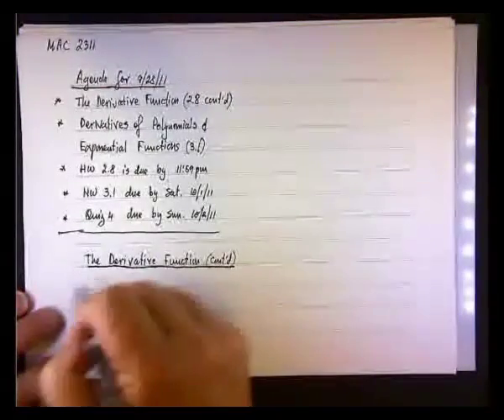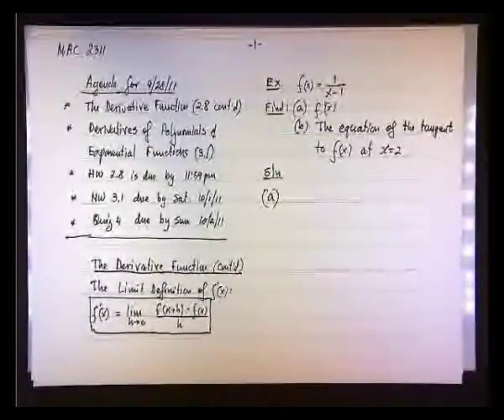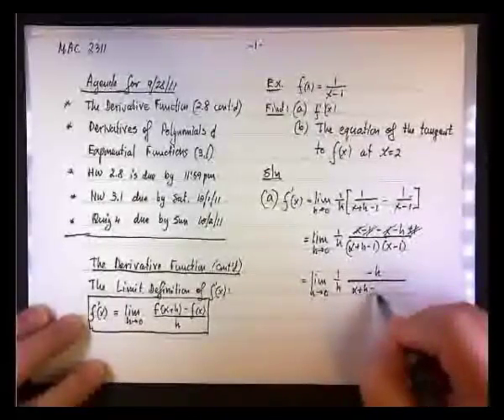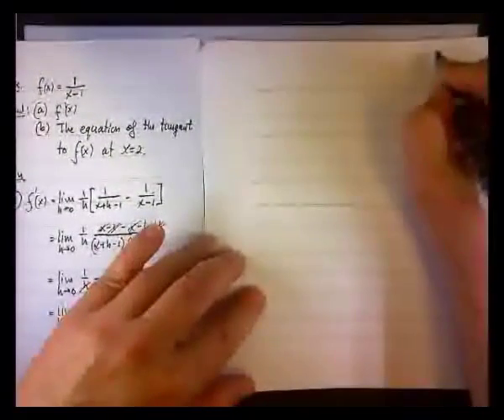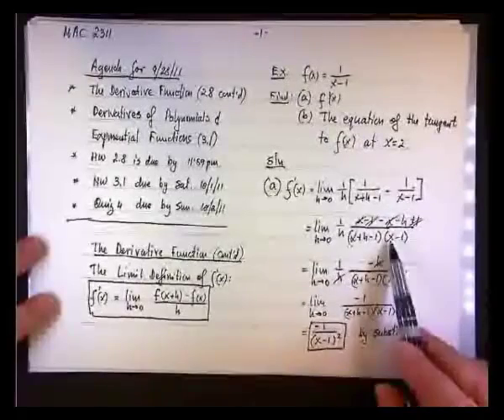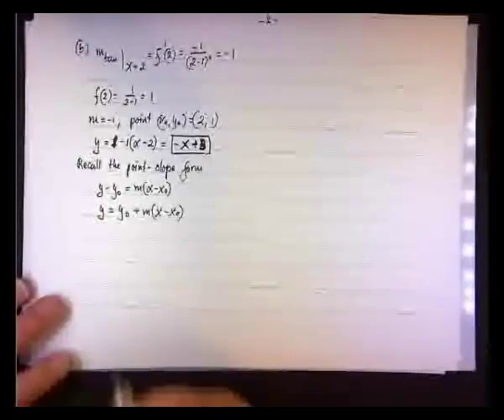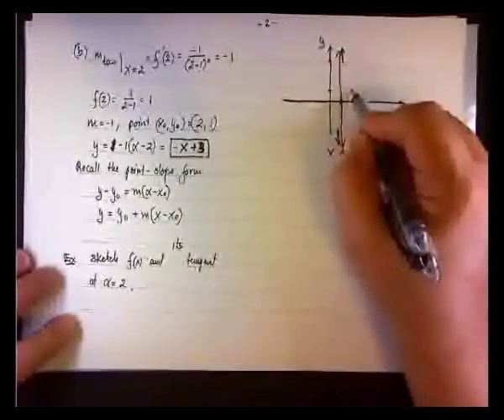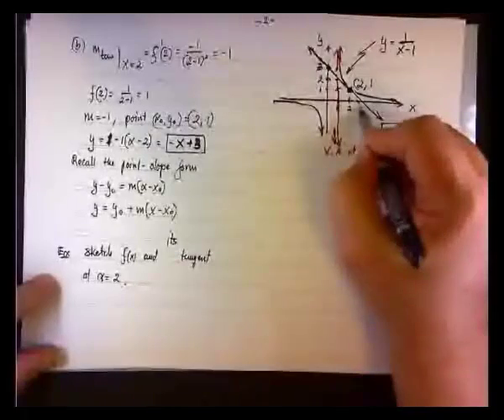The Derivative Function Example 4